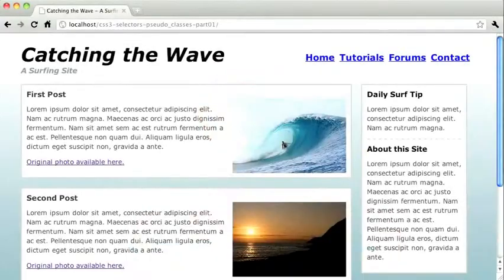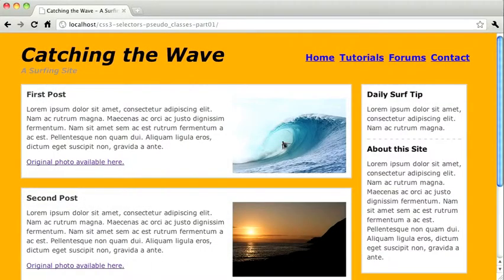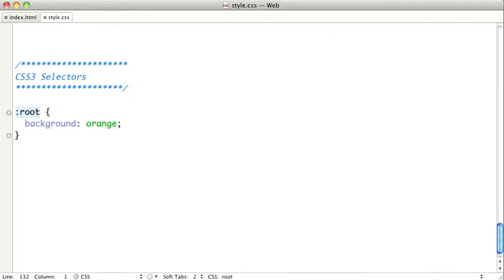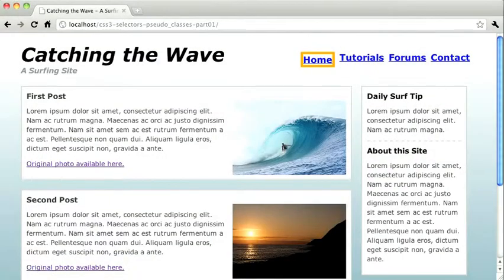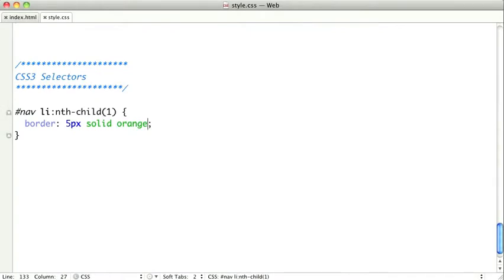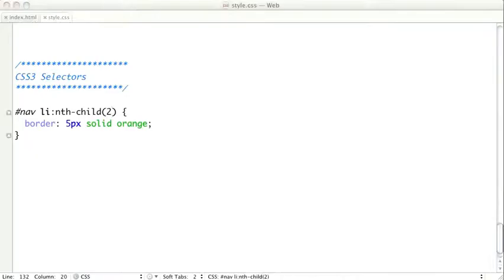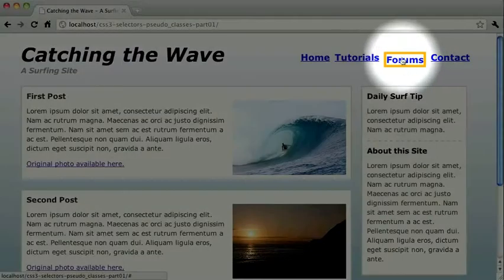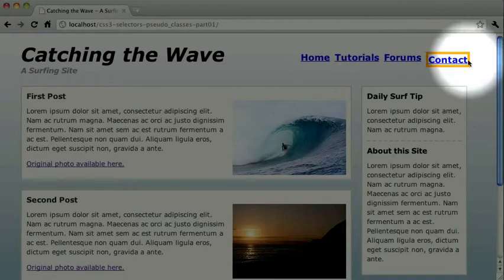CSS3 Tutorials - CSS3 Selectors - Pseudo Classes Part 1